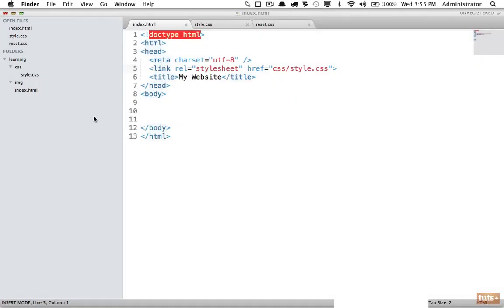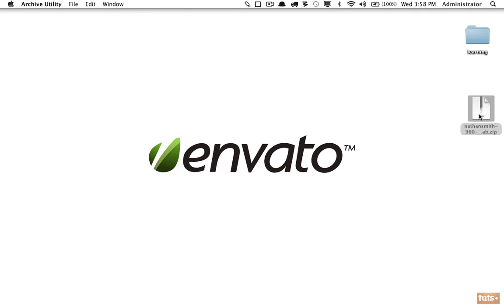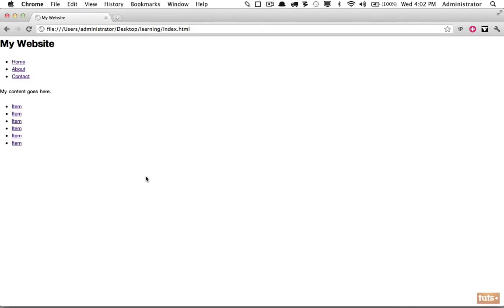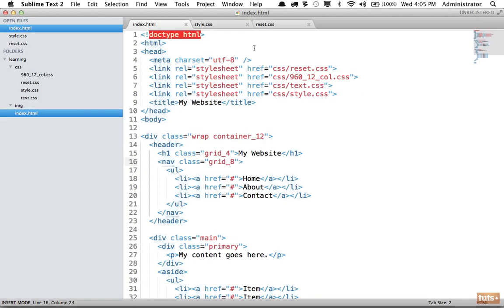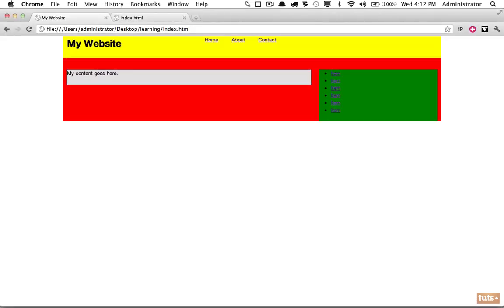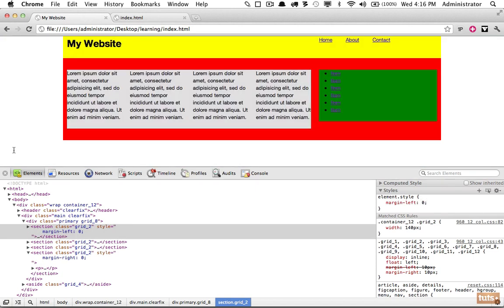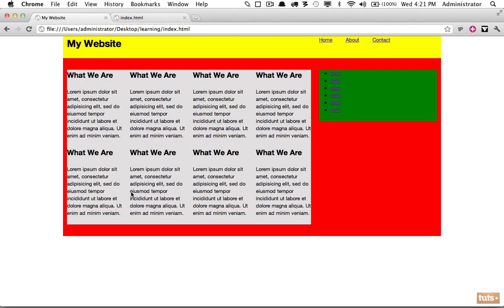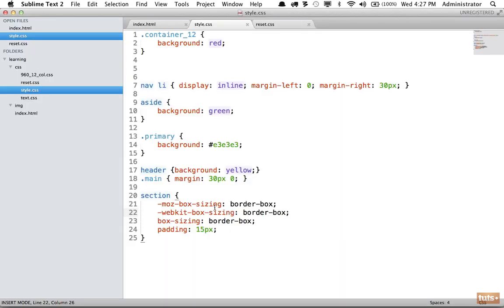Day 25 CSS Frameworks (Learn HTML & CSS in 30days)